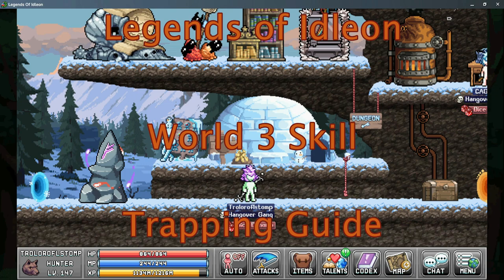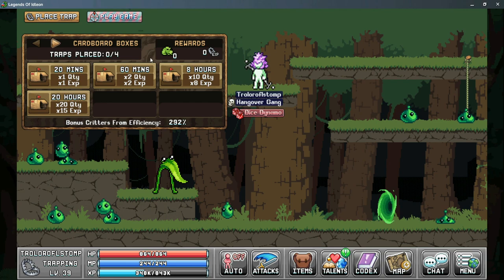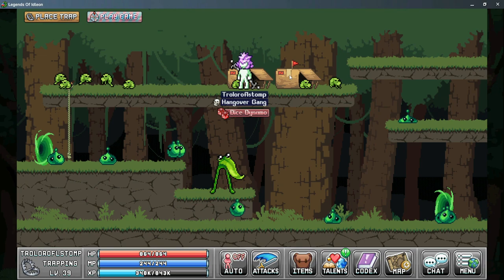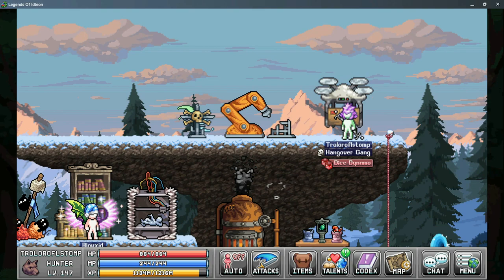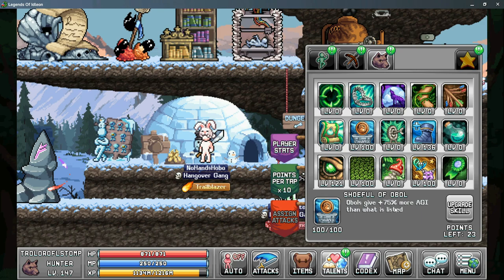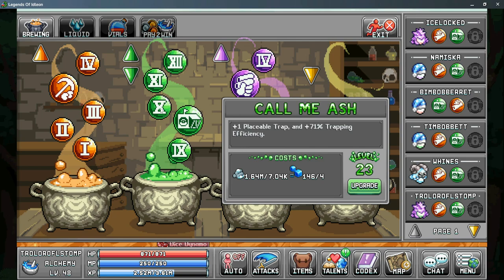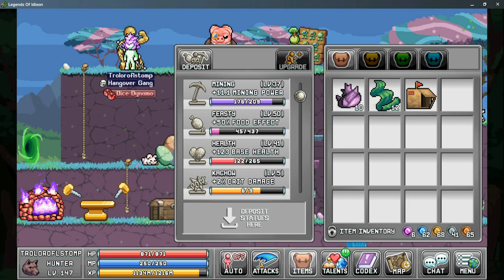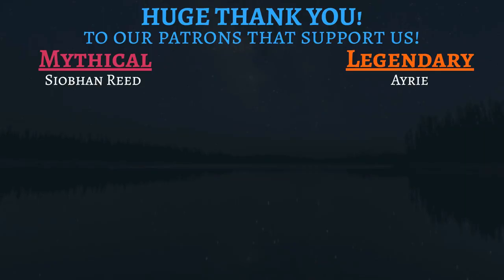Legends of Idleon - Trapping - Skill Guide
This is Skill Guide #10 and will focus on the World 3 Skill - Trapping while explaining which stats to acquire, talents to use, and ways to increase your gains. Trapping is the Third skill located in Frostbite Tundra which gives passive bonus to all aspects of the game. Legends of Idleon - Idle MMO is a free-to-play idle game available on Steam and Android devices where you can build a unique character, gather resources, craft items, fight bosses, and more!
0:00 Intro
0:30 Quests
1:18 Placing Traps
4:20 Tips
6:24 Gear
7:10 Talents
9:15 Cards
10:04 Alchemy
11:01 Obols
11:25 Post Office
11:42 Stamps
12:01 Statues
12:20 Prayers
13:12 Cooking
13:34 Laboratory
Play Game for Free!